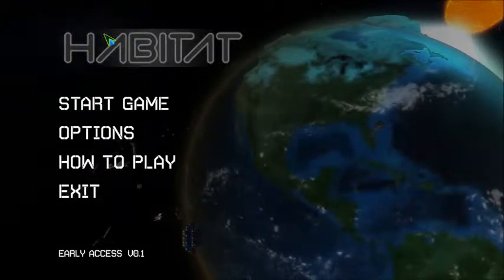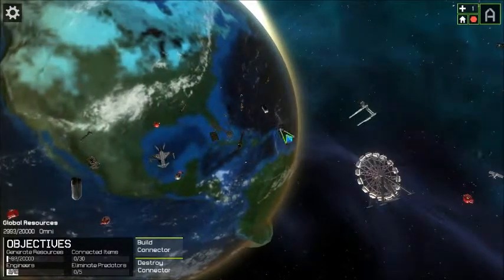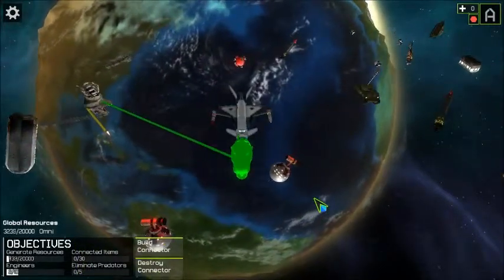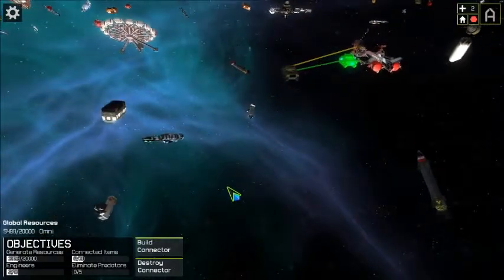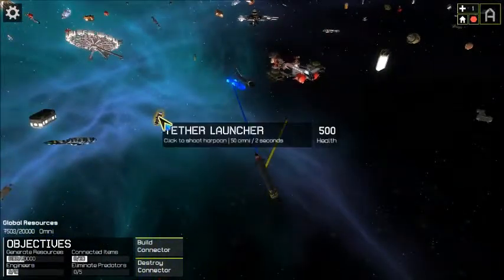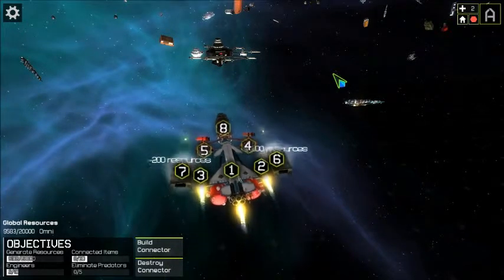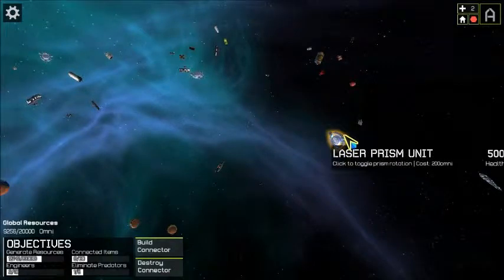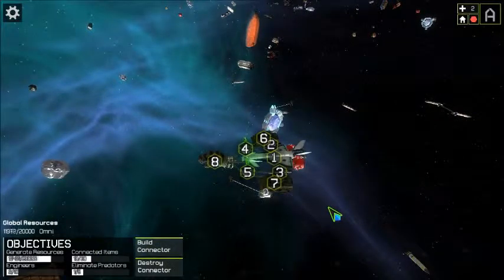Exel Tries - Habitat